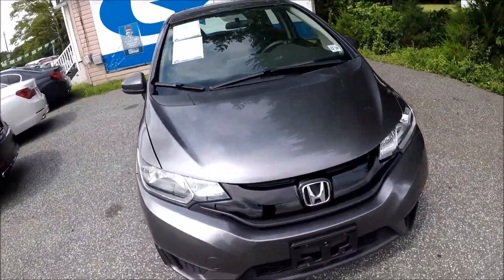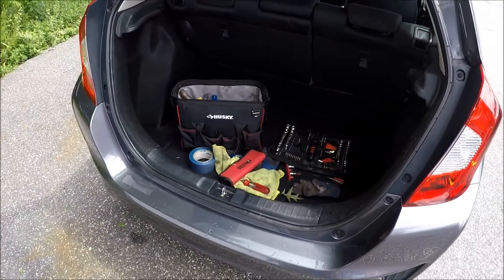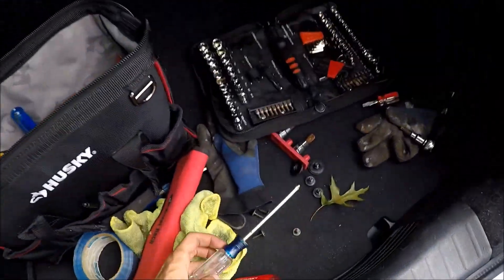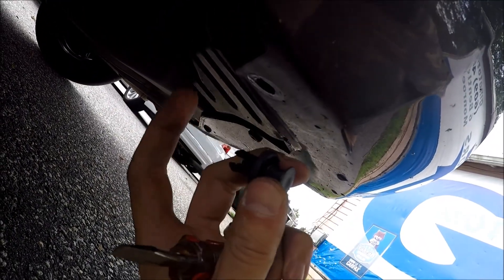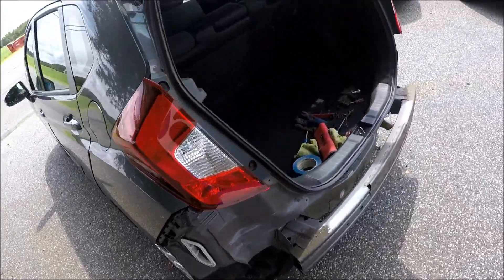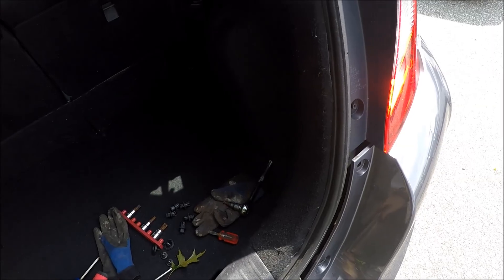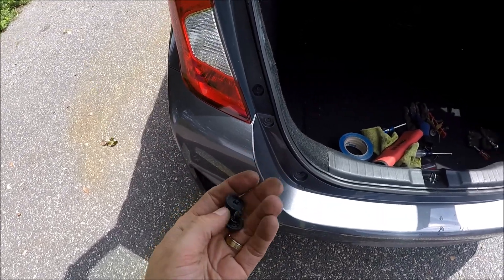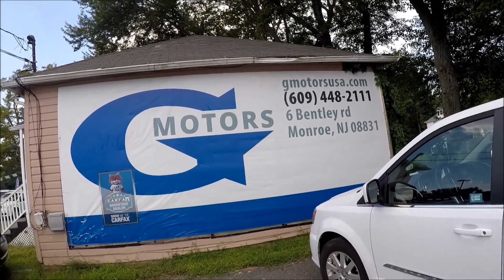How to remove Honda Fit rear bumper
Hi, quick video tutorial on how to replace remove change install rear bumper cover in Honda fit. suits 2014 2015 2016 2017 Honda Fit.